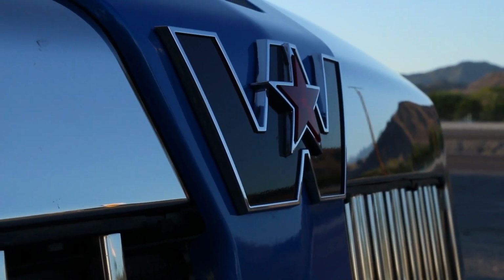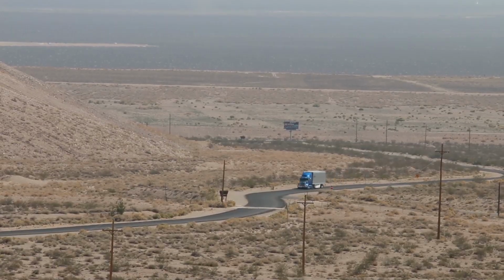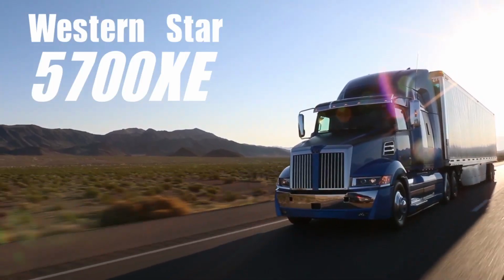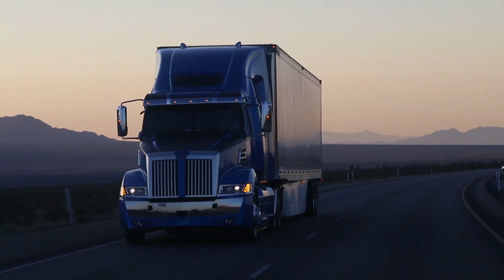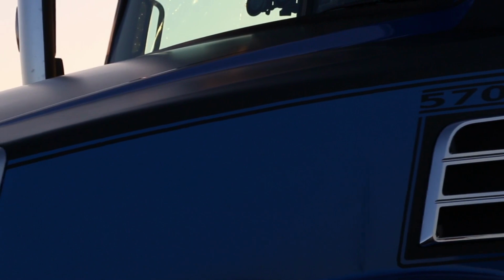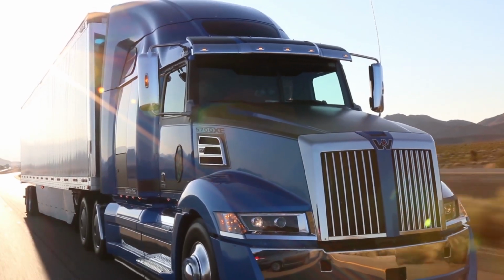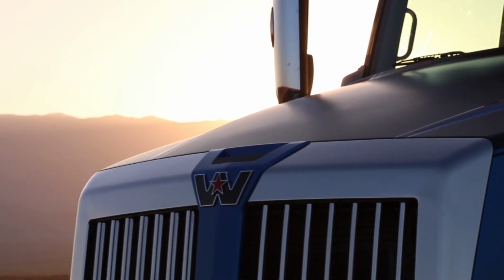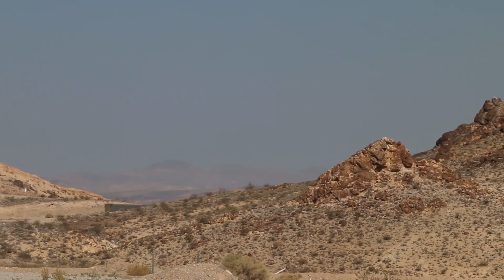Western Star 5700XE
In a marked departure from its traditional market, on September 11, 2014, Western Star introduced to the world their new aerodynamic on-highway truck, the 5700XE.